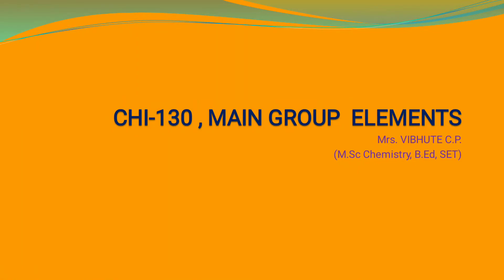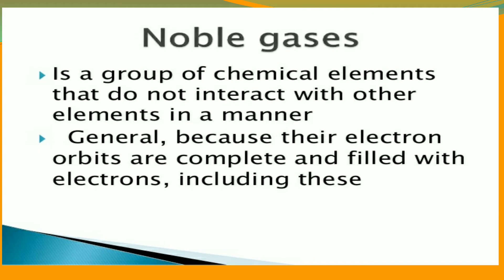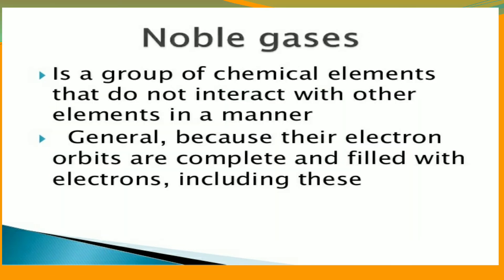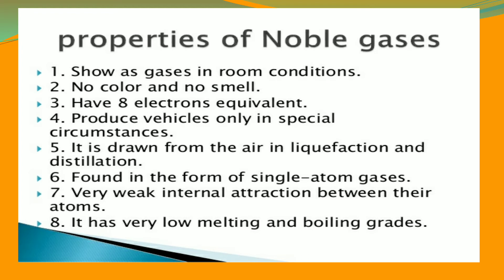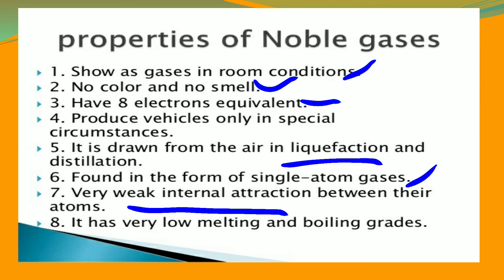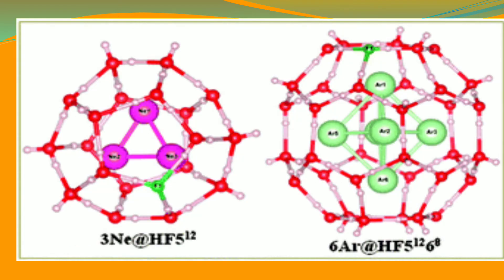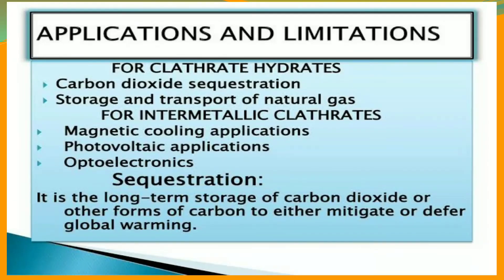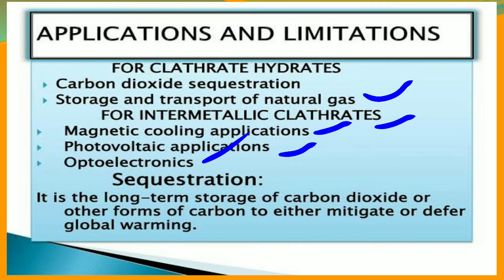MSc I , CHI - 130 , Main Group Elements , Noble gases, Clathrates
MSc I , CHI - 130 , Main Group Elements , Noble gases, Clathrates compounds